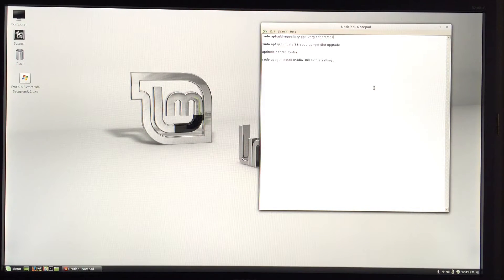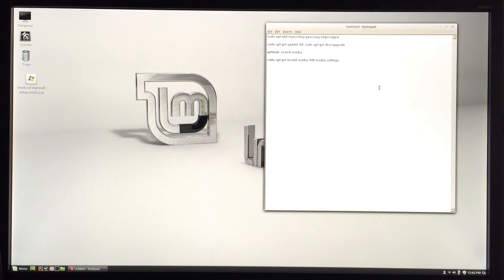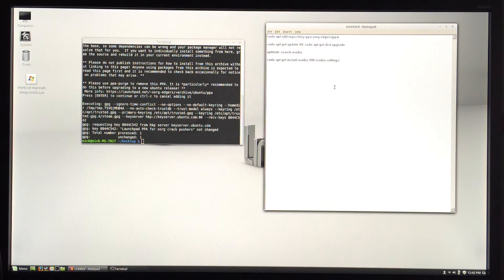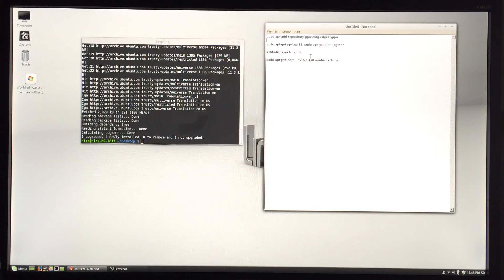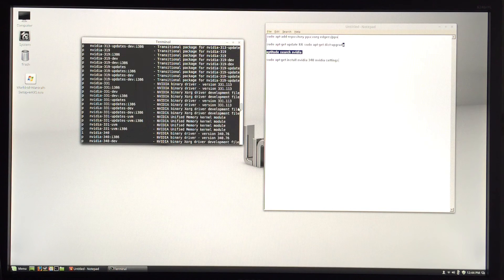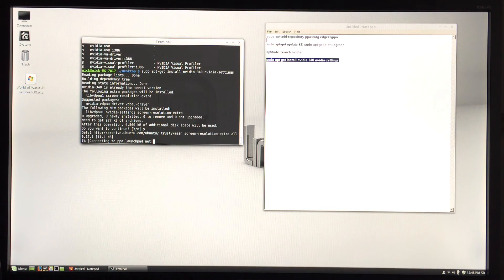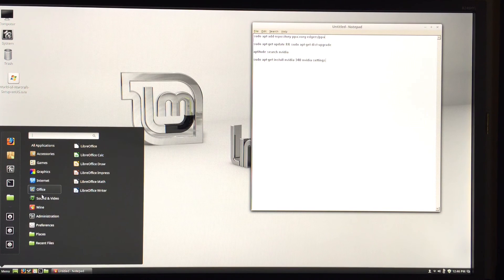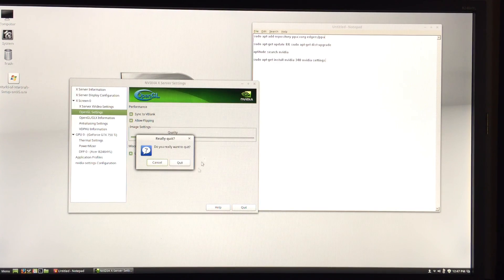How to Install New Nvidia drivers on Linux 2015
In this video i show how to install new Nvidia drivers on Linux.

Commands:

sudo apt-add-repository ppa:xorg-edgers/ppa

sudo apt-get update && sudo apt-get dist-upgrade

aptitude search nvidia

sudo apt-get install nvidia-340 nvidia-settings